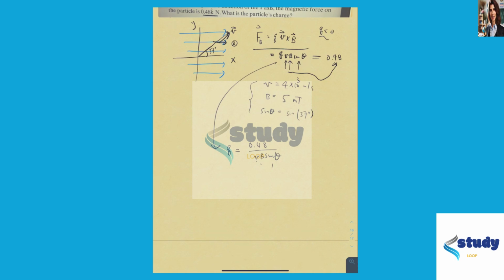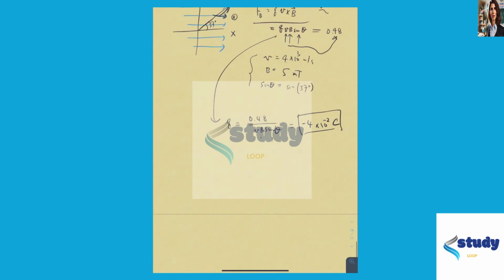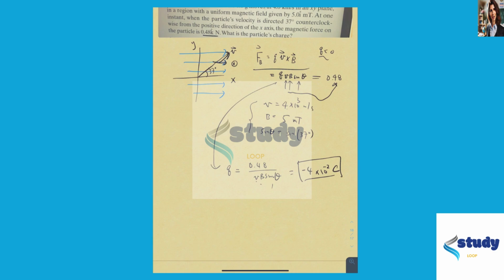[Physics] A particle of mass 6.0 moves at 4.0 in an plane, in a region with a uniform magnetic fiel